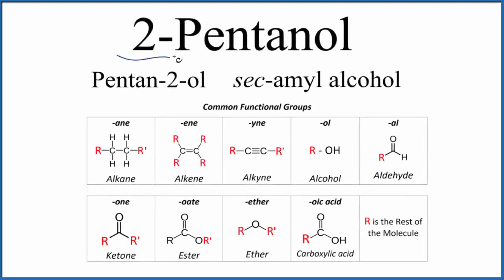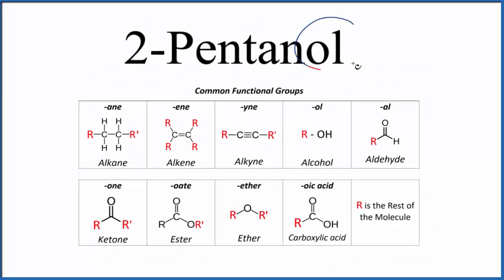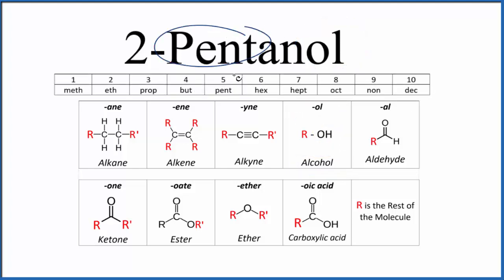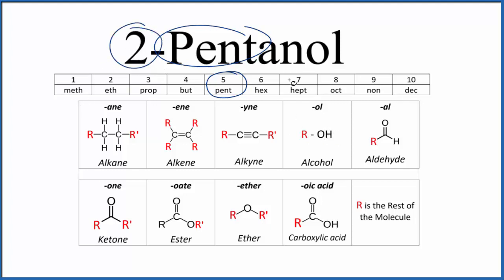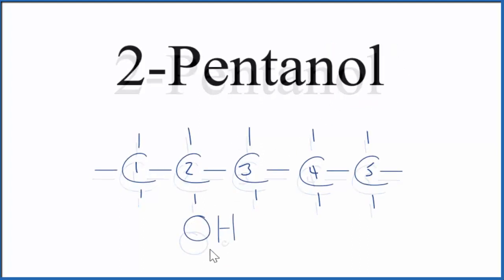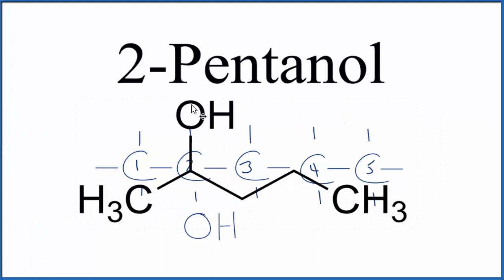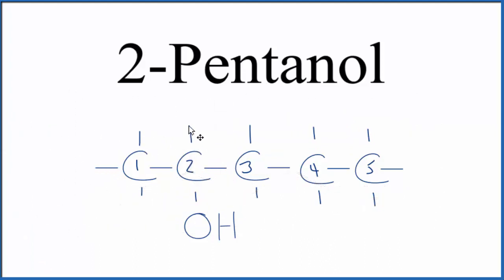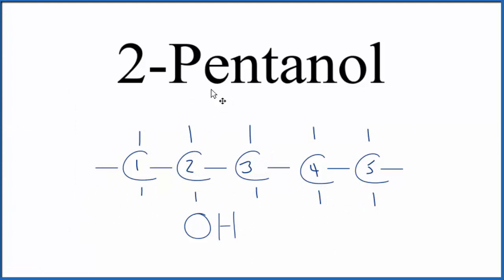How to Write the Structure for 2-Pentanol (also called Pentan-2-ol)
To write the structure for organic molecule 2-Pentanol  (also called Pentan-2-ol ) we’ll start by writing a five carbon chain.  2-Pentanol is  a alcohol with five carbon atoms connected to an -OH functional group (an alcohol).

Since it is 2-Pentanol we’ll put the -OH on  Carbon atom number two.  This gives us the correct structure for 2-Pentanol